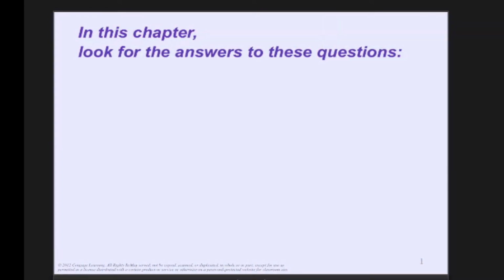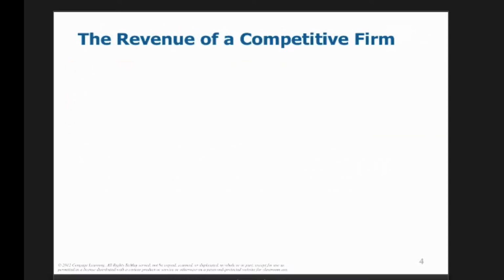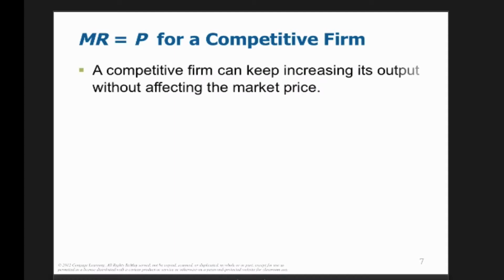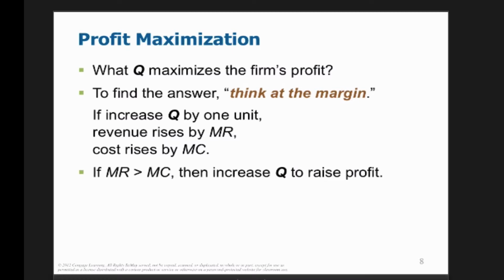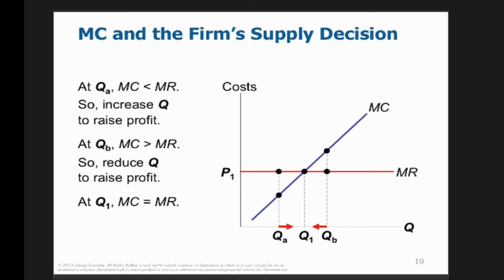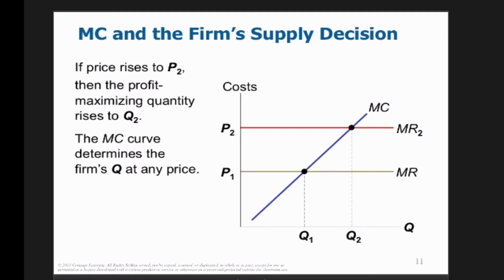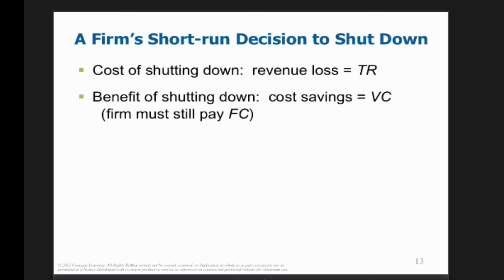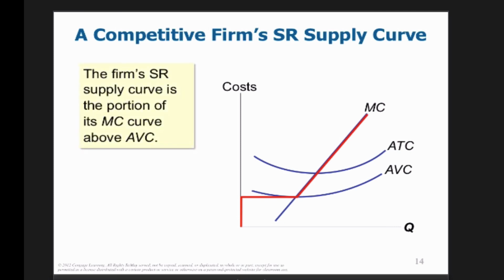AP Micro Chapter 14 Day 1 lecture